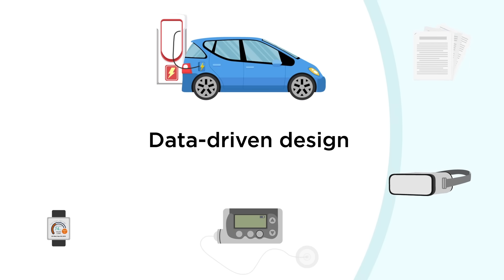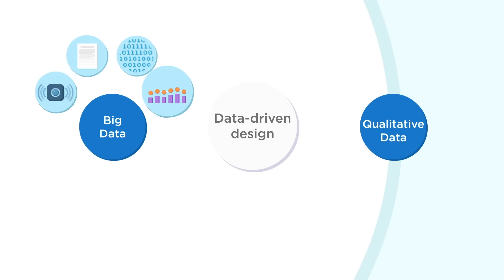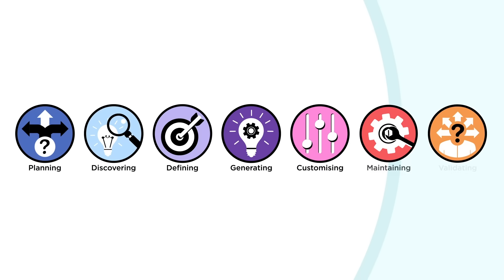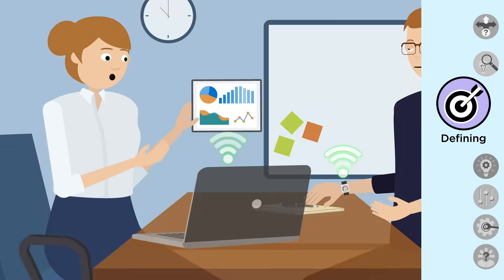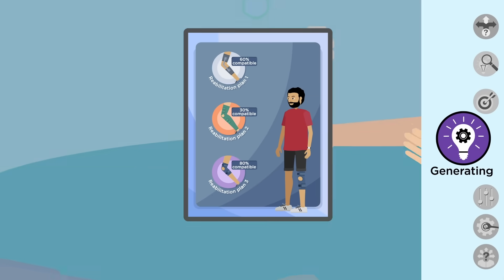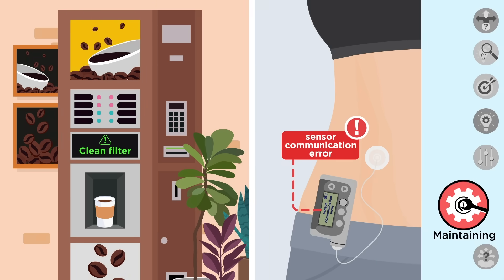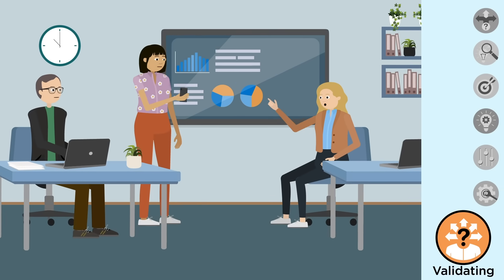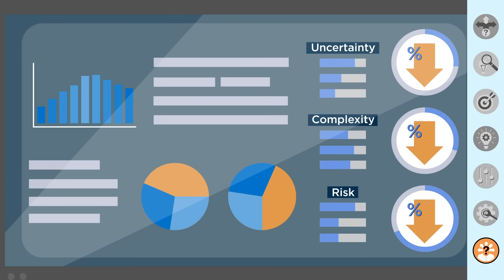Innovate with Big Data: Products, Services and Behaviour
Data-driven design enables organisations and businesses to innovate products, services and systems, and drive behaviour change. Lee & Ahmed-Kristensen (2025) developed a research -based framework identifying seven different activites to innovate from data. These include using data to plan strategy and product development goals; analysing data to discover and define user needs; generating concepts from data, using data to customise products and services, and maintain optimal product performance; using data to validate decision making models.

Additional Information
The work was supported by Engineering and Physical Sciences Research Council (EPSRC) and UKRI Grant reference number: EP/T022566

Forthcoming Book: Design Thinking in a Digital Age: Data and AI to Innovate New Products, Services and Systems, 1st edition

Authors: Saeema Ahmed-Kristensen and Ji Han

Get in touch:
Saeema Ahmed-Kristensen

X handle: @SaeemaDesignEng
Science Animated
  / sci_ani
  / scianimation